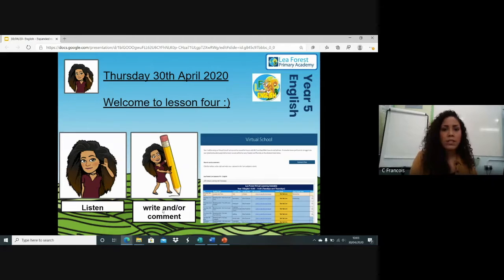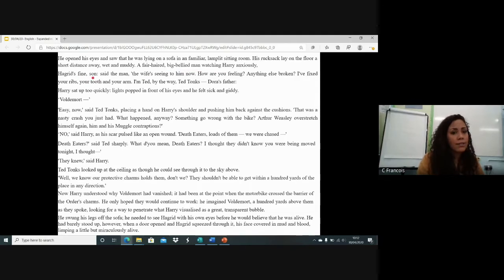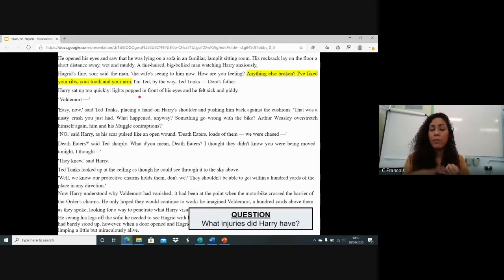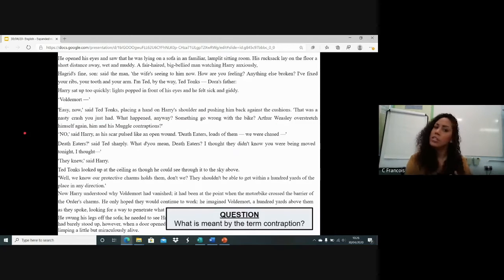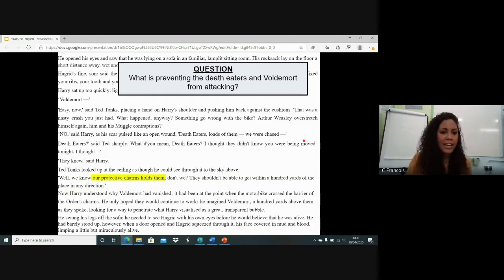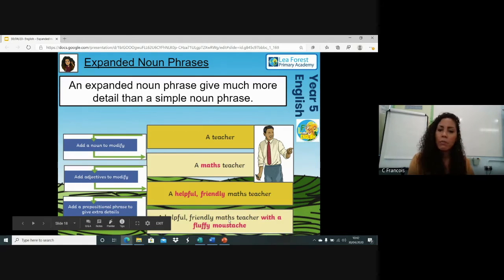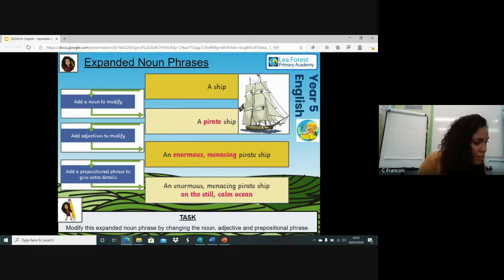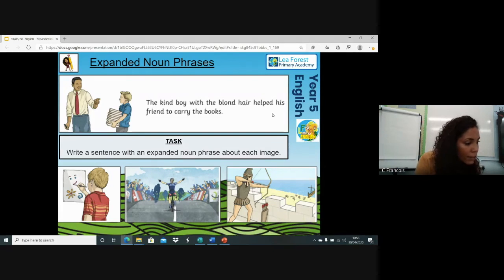Yr5 Live Literacy 30042020 - Lea Forest Primary Academy